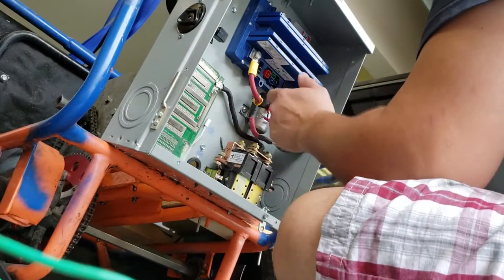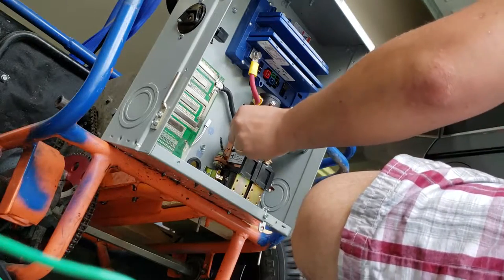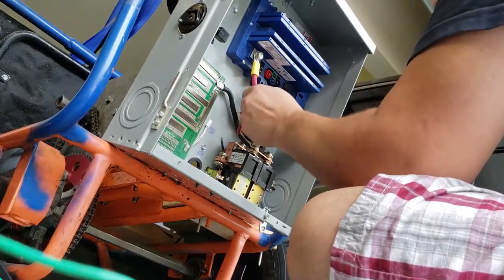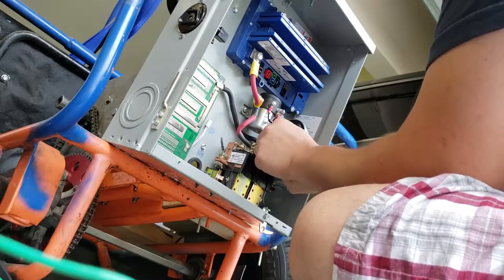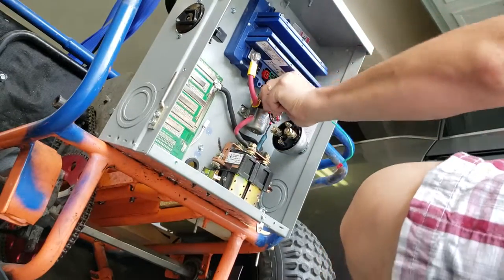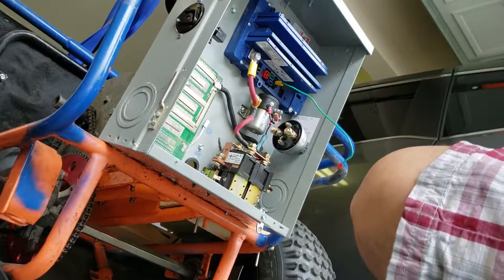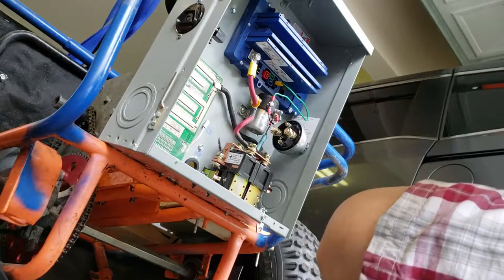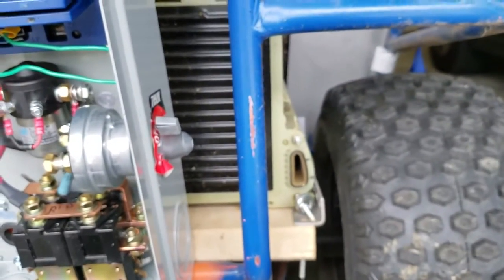Manco Go-Kart - EV Conversion - Re-Assembly (Part 2)